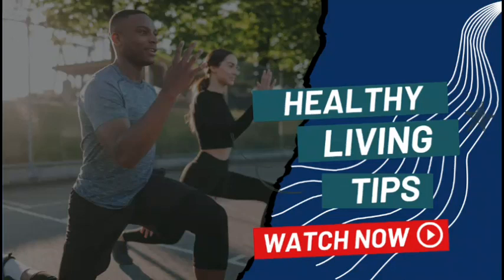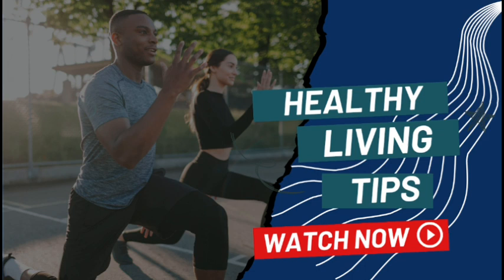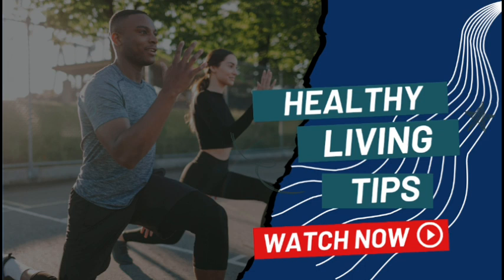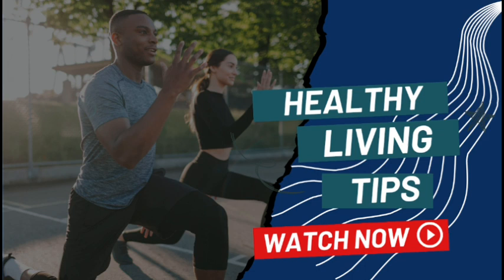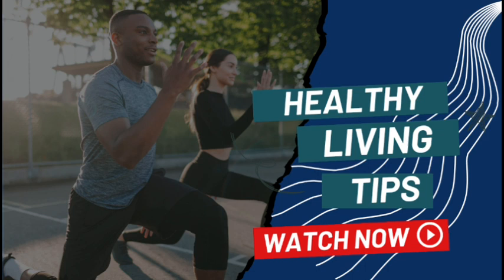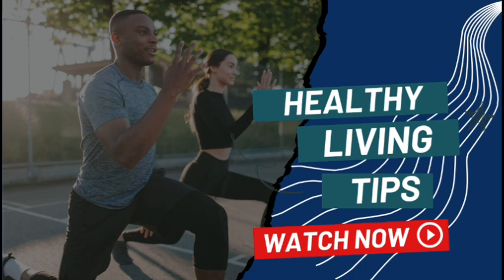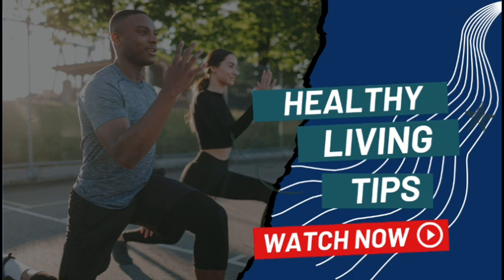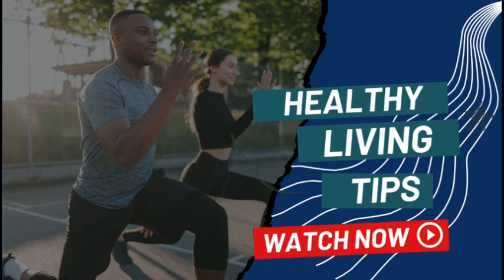"Effective Plyometric Workouts"healthy living, healthy living tips, healthy living education eps